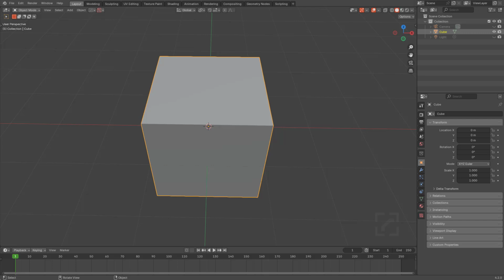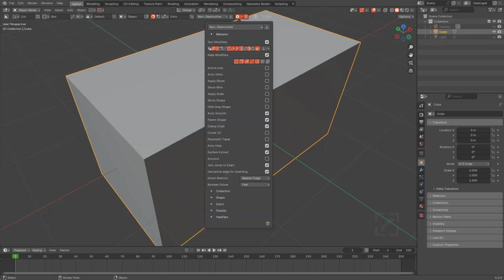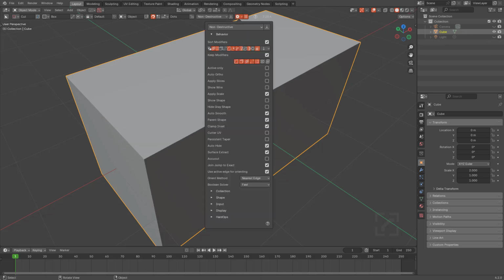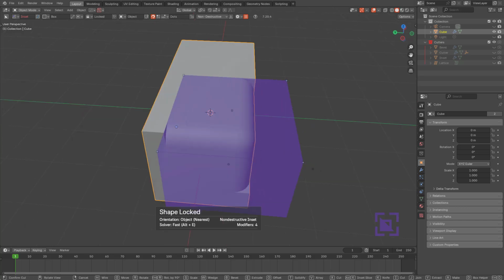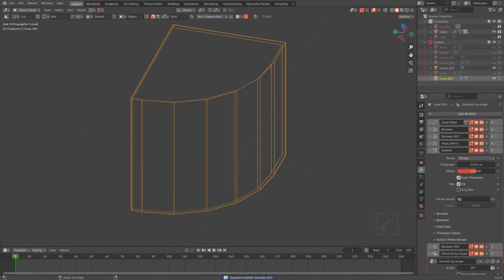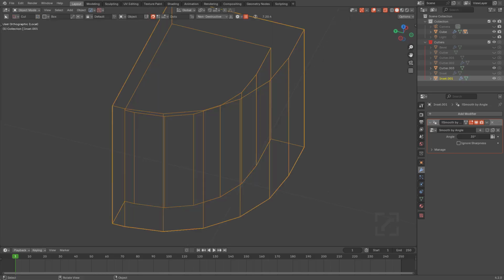boxcutter 720_1 - Inset (Inset Bevel)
Inset can now bevel. Weird addition but here we are.